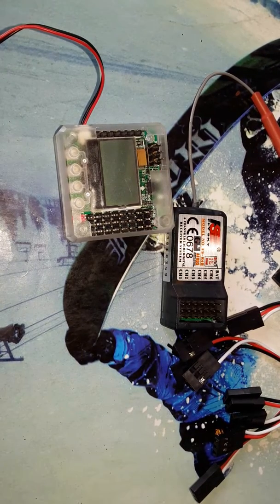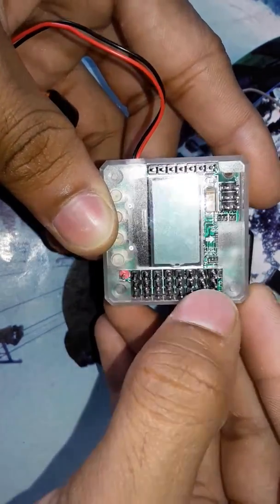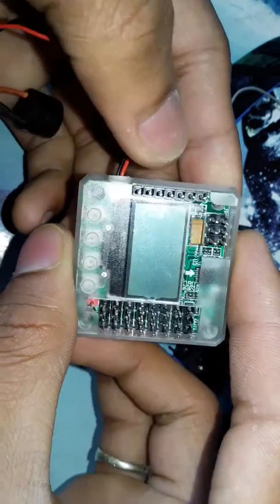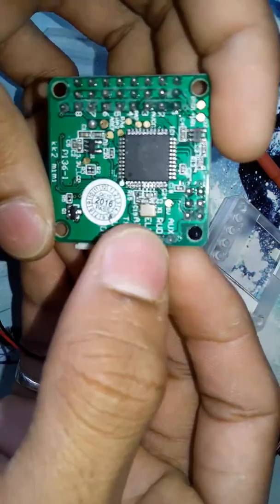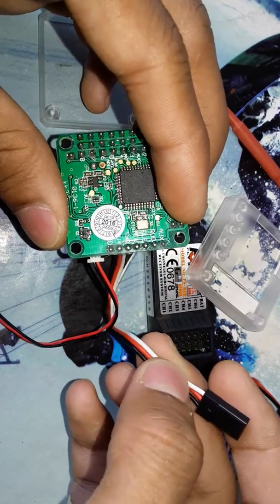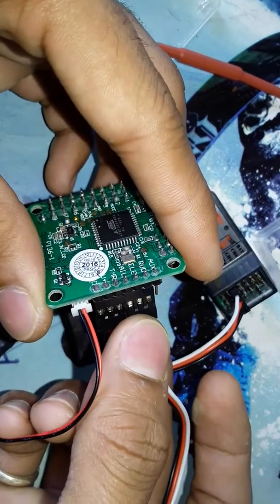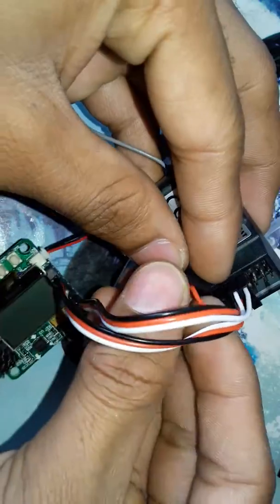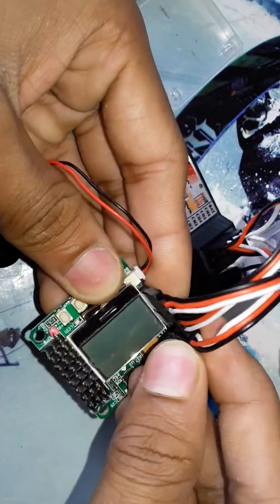Mini kk2 Tutorial /setup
This video is for the guidance of mini kk2 flight controller board.